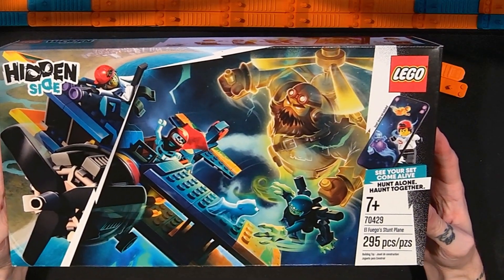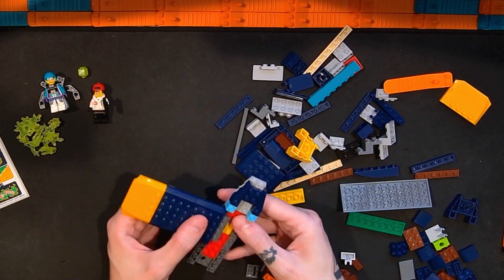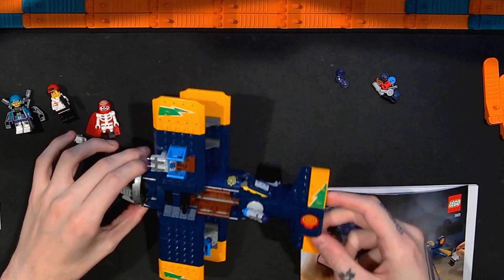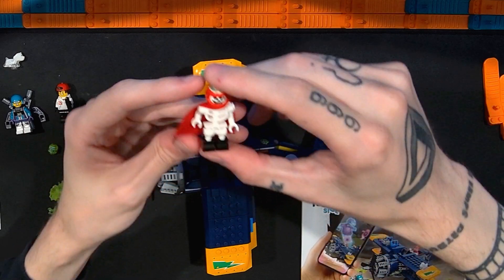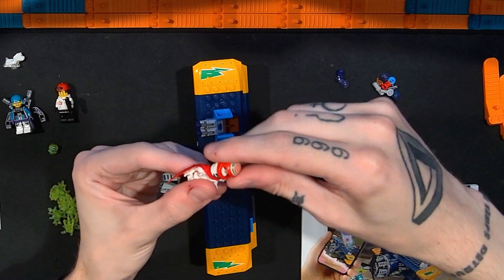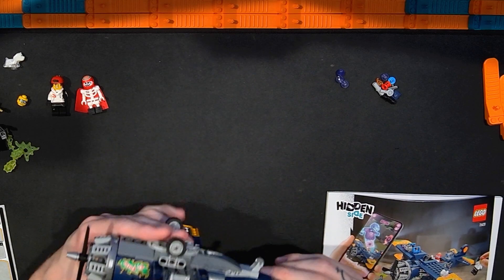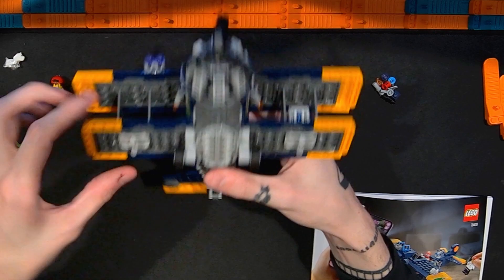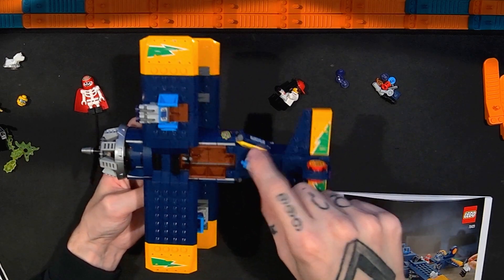LEGO Hidden Side El Fuego's Stunt Plane 70429 Build and Review!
Build and fan review of the LEGO Hidden Side El Fuego's Stunt Plane 70429 set with 295 pieces. I paid $22 for this set. This set is retired.

00:00 Intro
01:28 El Fuego's Stunt Plane Build
03:10 El Fuego's Stunt Plane Review
03:47 Spencer Ghost Dog Figure
04:00 Jack Mini Figure Close Up
04:46 El Fuego Mini Figure Close Up
05:29 Mary Breaksome Mini Figure Close Up
07:04 Mary's Hidden Side
08:24 Stunt Plane Overview
09:02 Stickers
10:05 Details, Features, and Functions
13:09 Hidden Side Features
14:25 Thoughts
17:50 Extra Pieces
18:46 Price and Value
23:18 Outro
23:46 Support this Channel, Memberships, Supers, Patreon